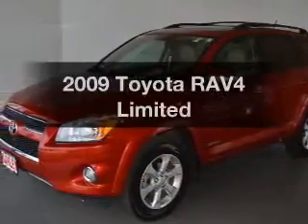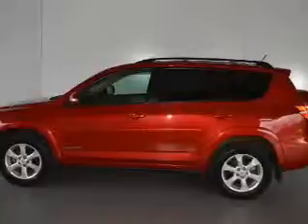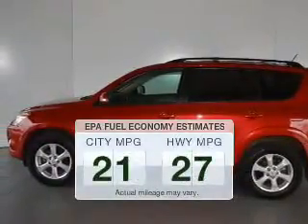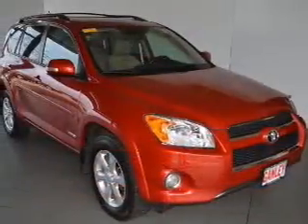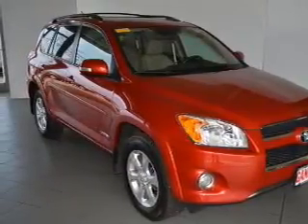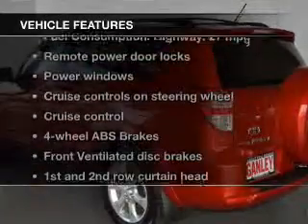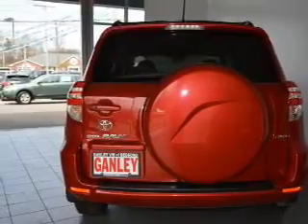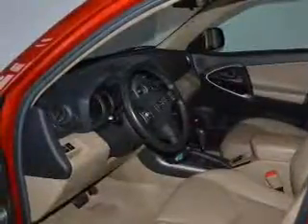2009 Toyota RAV4 - Bedford OH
Year: 2009
Make: Toyota
Model: RAV4
Trim: Limited
Engine: 2.5 liter inline 4 cylinder 16 valve
Transmission: 4-Speed Automatic
Color: Barcelona Red Metallic
Mileage: 62500
Address:
250 Broadway